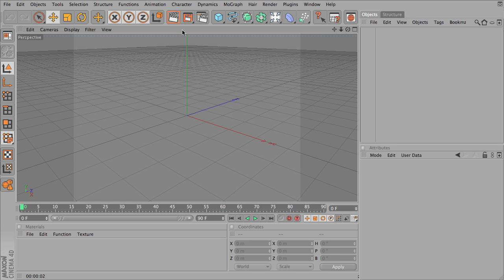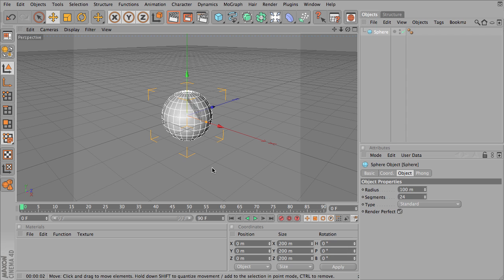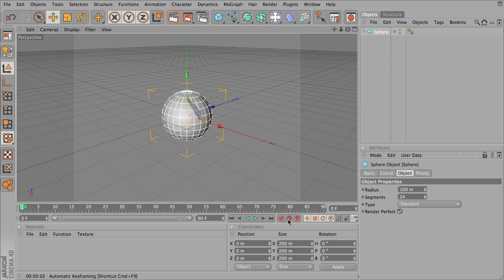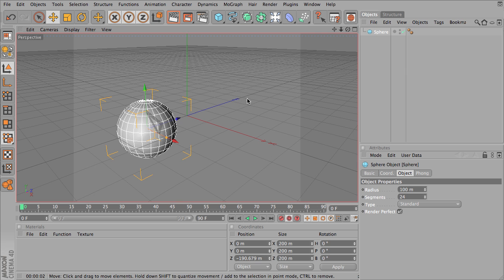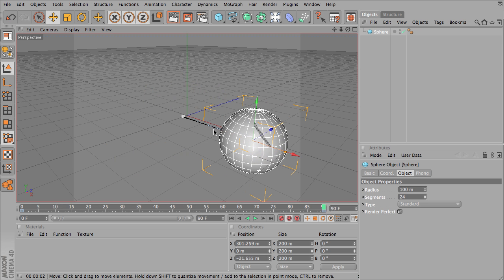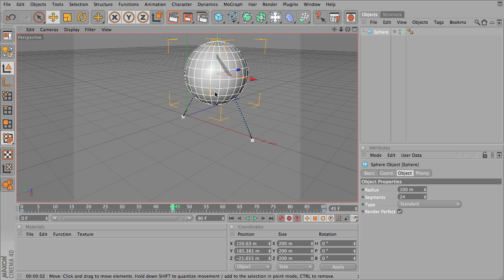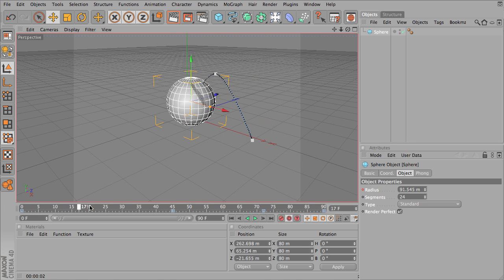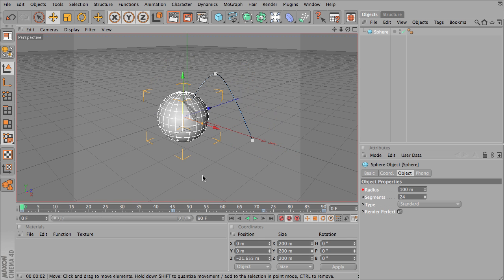C4D-Animation-AutoKeyframing.mov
Auto keyframes in Cinema 4D